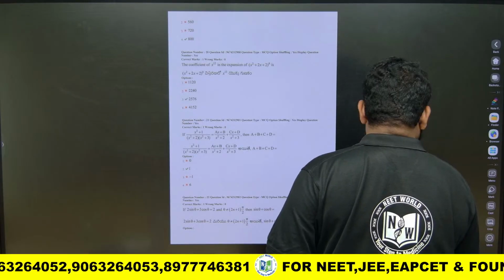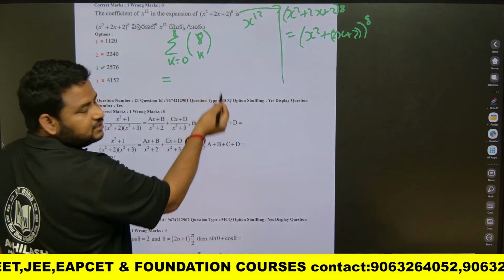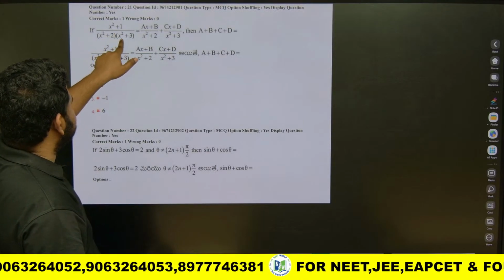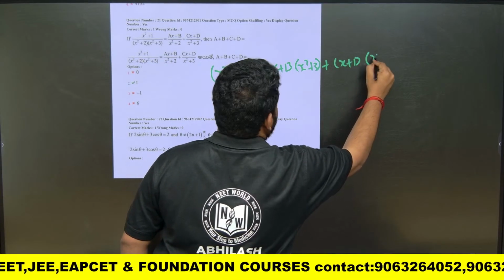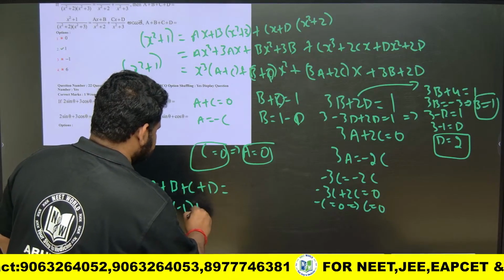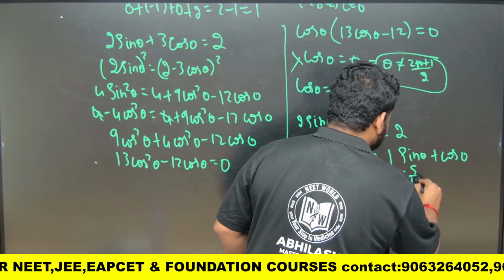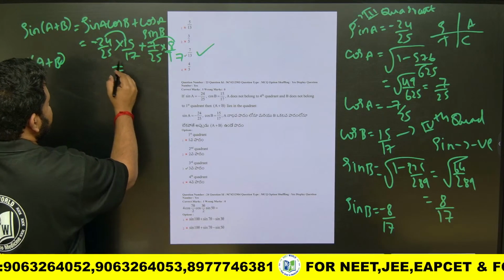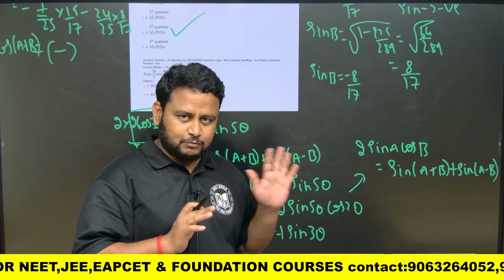🧠 TG EAPCET 2025 Maths Paper Discussion – Session 4 | Live with Abhilash Sir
📢 Welcome to the TG EAPCET 2025 Maths Paper Discussion – Session 3!

In this LIVE session, NEET World's expert faculty Abhilash Sir takes you through a complete and in-depth discussion of the Maths Question Paper – Session 4 of TG EAPCET 2025. With detailed solutions, smart strategies, and scoring insights, this session is a must-watch for all aspirants aiming for top ranks in Engineering & Medical entrance exams.

Whether you’ve already attempted the paper or are preparing for future sessions, this discussion will boost your problem-solving skills and help you understand how toppers think during the exam.

📌 In this session, you’ll get:
✅ Complete question-wise paper analysis
✅ Smart tricks and shortcuts for tough problems
✅ Time management techniques for EAPCET Maths
✅ Pattern insights & expected trends for upcoming sessions
✅ Expert tips from Abhilash Sir on how to maximize your score

🏥 About NEET World – Your Step to Medicine:
NEET World is India’s trusted academic platform that prepares students not just for NEET, but for academic excellence across entrance exams like EAPCET, JEE, AIIMS, and more. Our mission is to equip every student with the best resources, best teachers, and best strategies to succeed.

From foundation to final revision, NEET World ensures that your journey from student to doctor or engineer is guided, structured, and effective.

🚀 Join us today – because your dream is our mission!

👨‍🏫 About Abhilash Sir – Maths Maestro at NEET World:
Abhilash Sir is renowned for making Maths logical, fun, and fully exam-oriented. With years of experience training aspirants for NEET, EAPCET & JEE, he specializes in concept clarity + shortcut mastery. His classes are packed with motivation, accuracy techniques, and time-saving approaches — exactly what you need to crack competitive Maths!

💬 His mantra: "Concept first, speed second, confidence always!"

📲 Don’t forget to:
📤 Share with fellow EAPCET & NEET aspirants